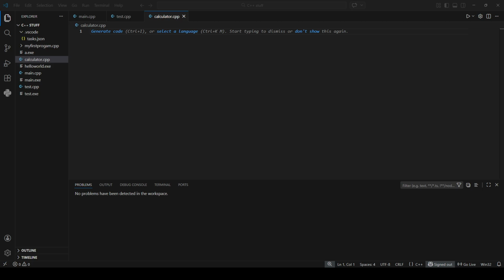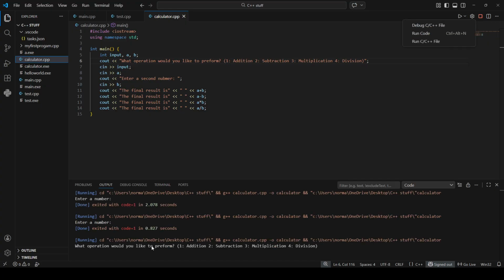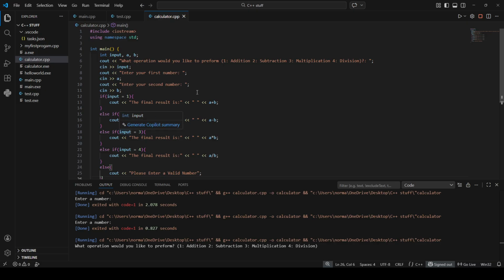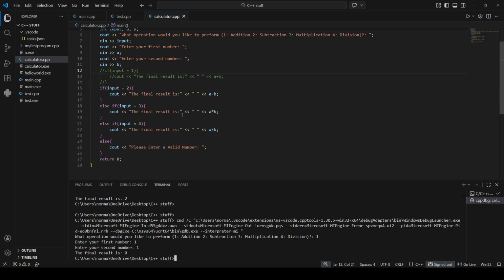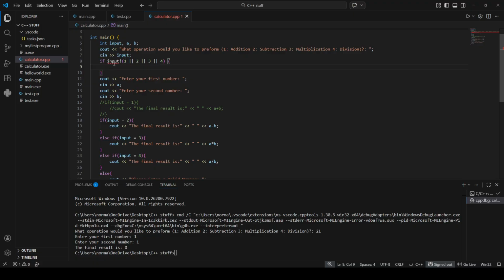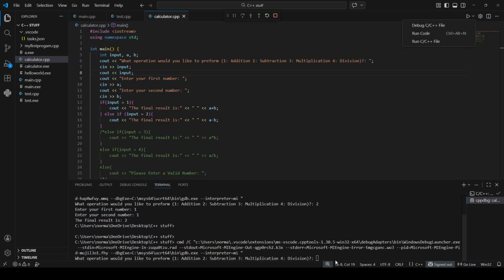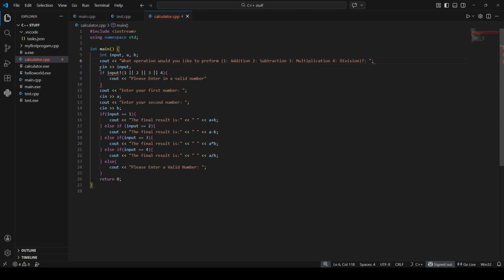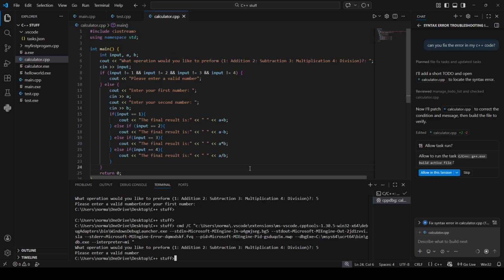I built a calculator in C++ (it didn't go well)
In this video I attempted to build a calculator in C++. This was when I was still learning the language, and it could have been done a lot more efficient, and there were a lot, and I mean a lot, of mistakes (really why the video is so long). But I hope you guys enjoy :)